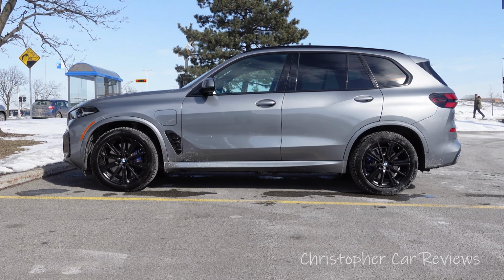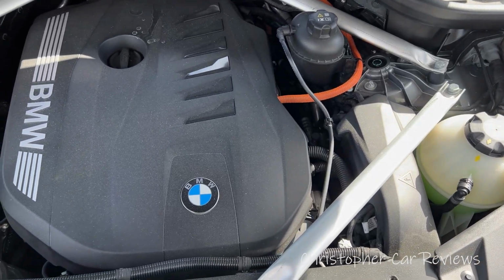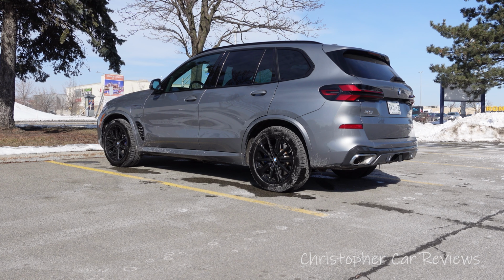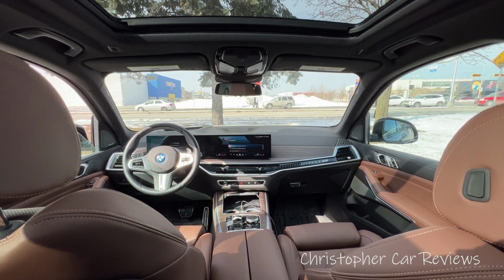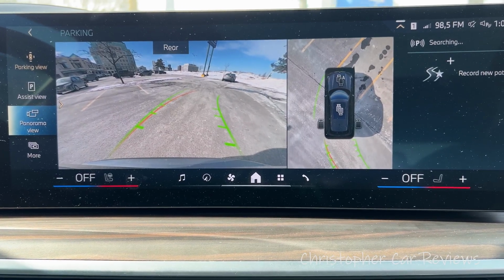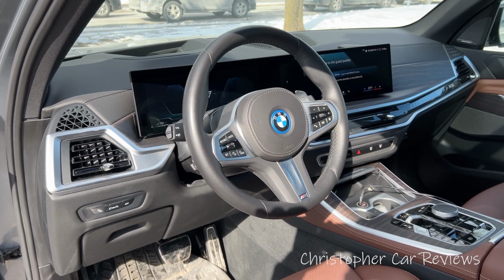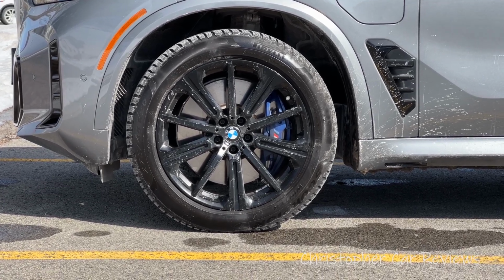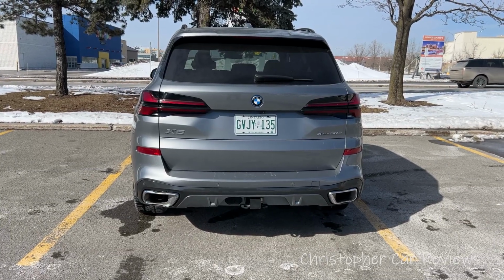2024 BMW X5 PHEV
A review of the plug-in hybrid 2024 BMW X5